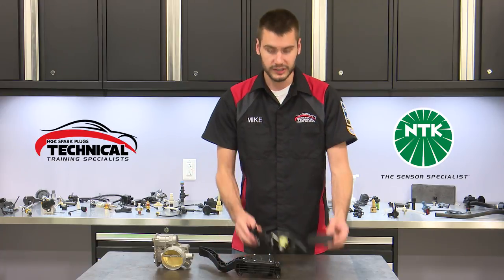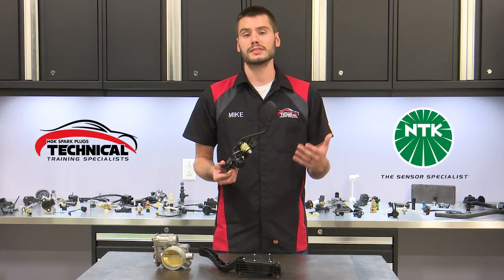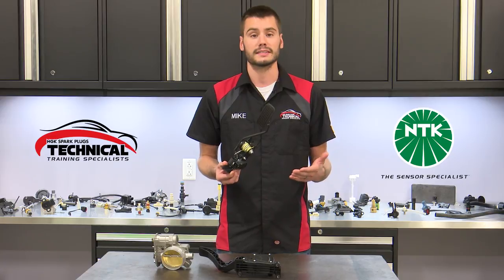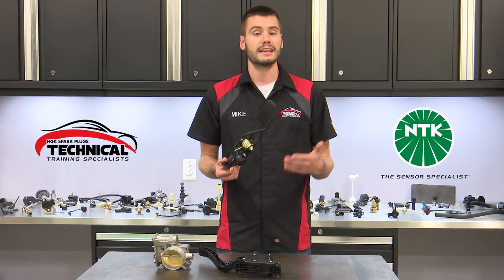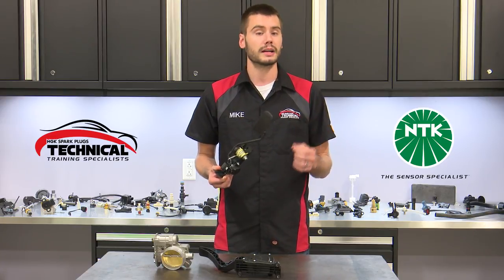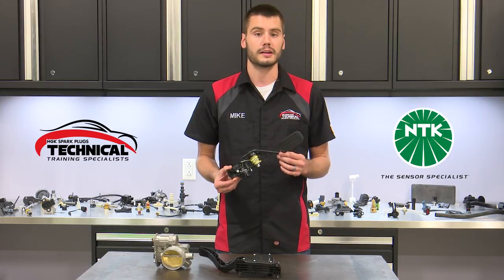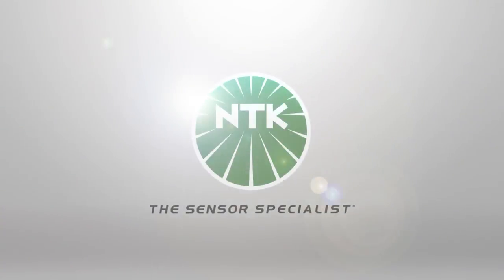NTK - Accelerator Pedal Position Sensor (APPS)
The NTK accelerator pedal position sensor is a premium quality replacement sensor for your vehicle.

This sensor is used to on your vehicle in place of a traditional throttle cable. Mounted on your gas pedal, it measures the driver's input on the gas pedal.